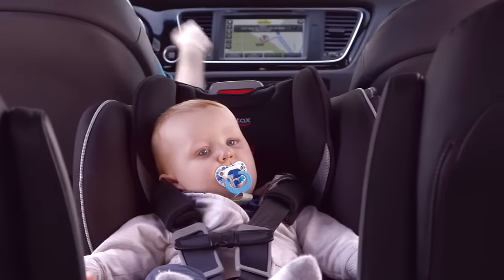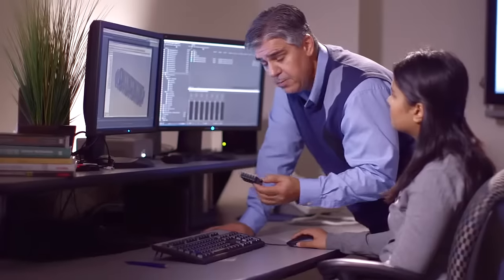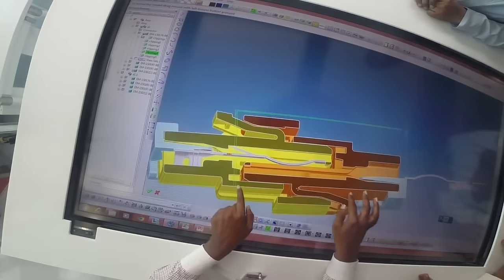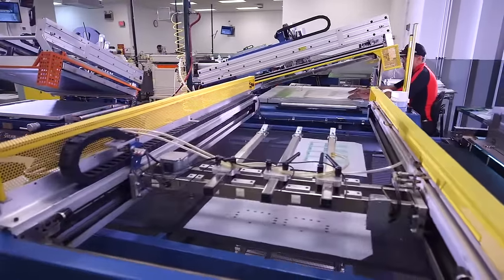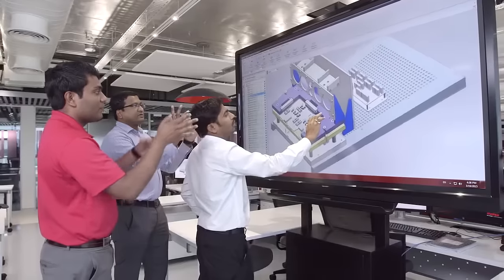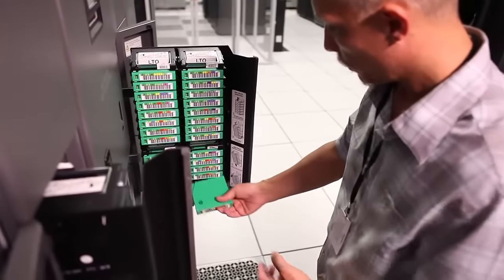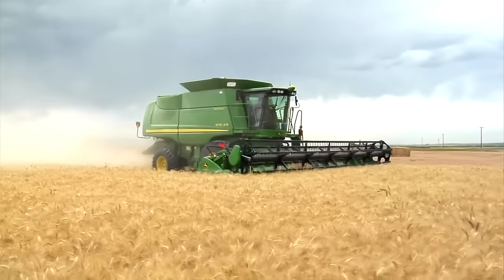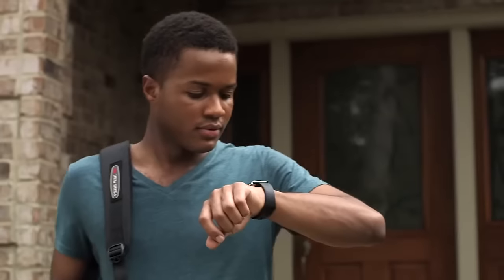All About Molex: Company Overview — Allied Electronics & Automation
As a leading provider of electronic components and solutions, Molex views innovation as a tool for solving complex customer challenges. This philosophy has helped not only create many pioneering electronic solutions, but also build a globally recognized company. Through standard-setting products, high-performance people, and a globally collaborative process, Molex is committed to anticipating tomorrow's needs and helping customers engineer breakthroughs that make the world better.